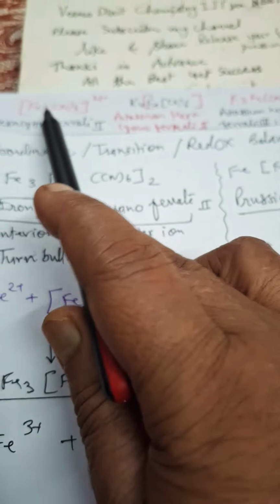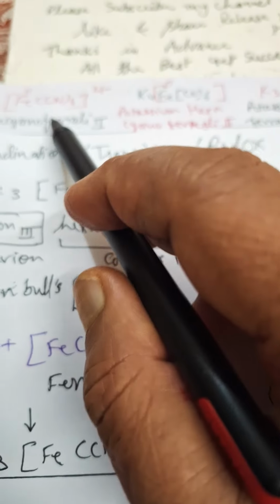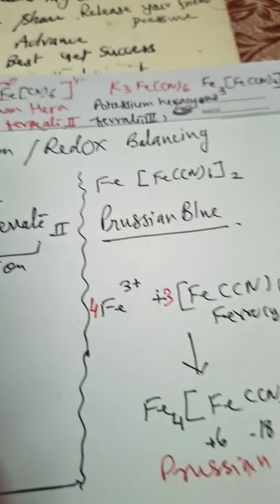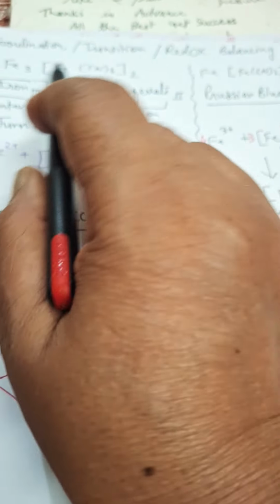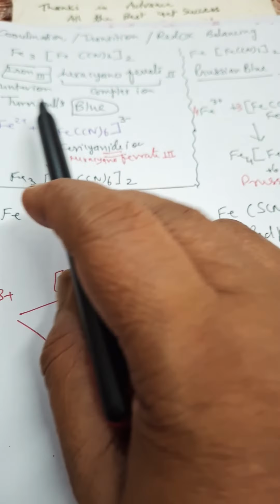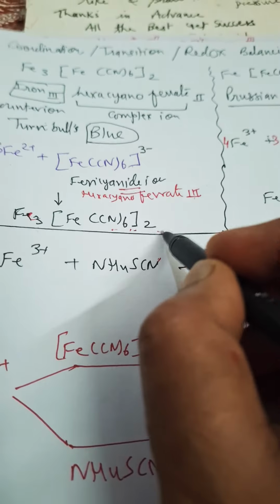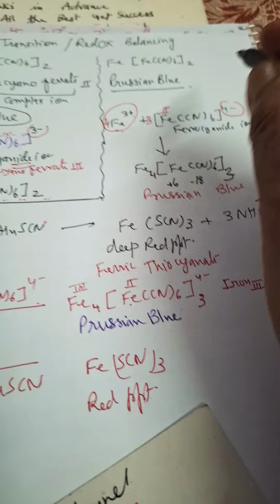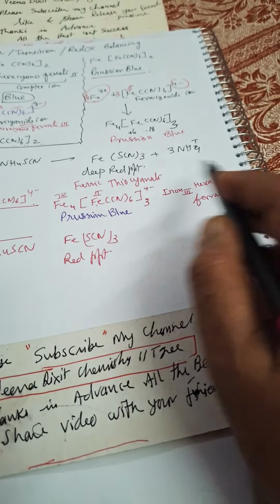name of complex ion( Fe2+)+ [Fe(CN)6]3-&Fe3+)+Fe(CN)6]4-@ Veena Dixit Chemistry IITjee